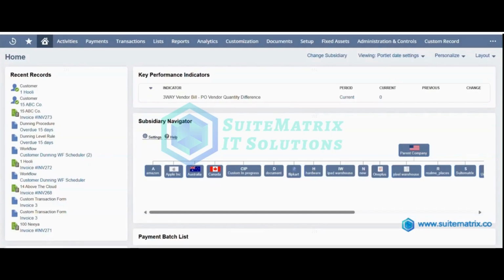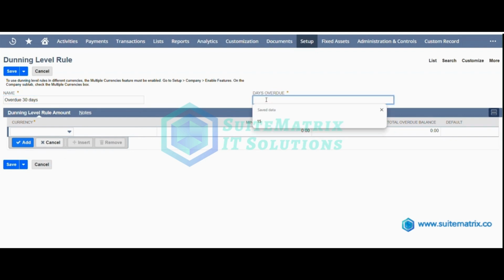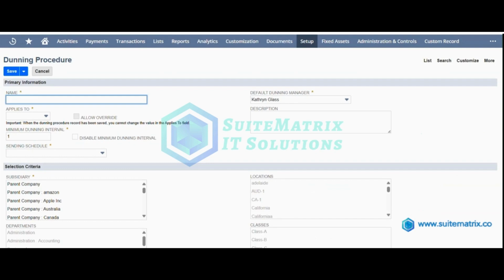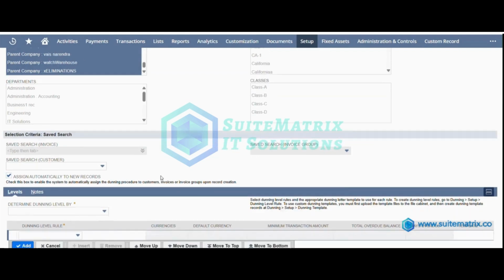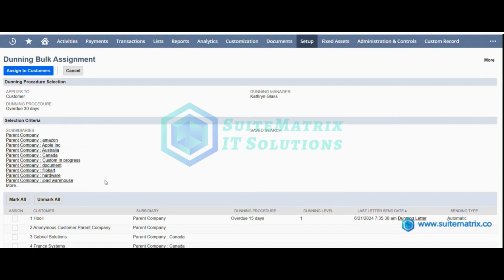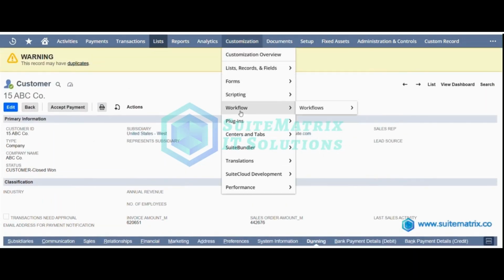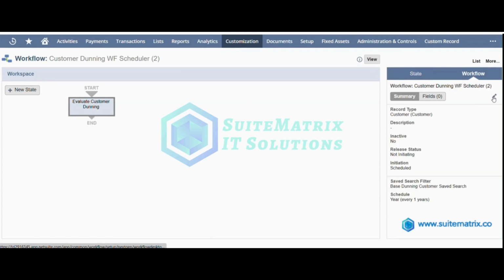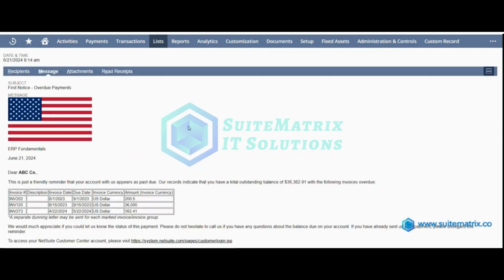Learning Series - 10 Mastering the Dunning Process in NetSuite: A Comprehensive Guide! 📘✨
In this video, you'll learn how to efficiently manage and automate the dunning process in NetSuite. From setting up dunning letters to streamlining collections, this comprehensive guide covers everything you need to know to optimize your accounts receivable. Whether you're a NetSuite beginner or an experienced user, these tips and tricks will help you improve your financial processes and boost your business efficiency.

🔑 Key Highlights:
Setting up the dunning process in NetSuite
Automating collections for new transactions
Customizing dunning letters and schedules
Analyzing dunning reports for better decision-making
Best practices for effective debt management